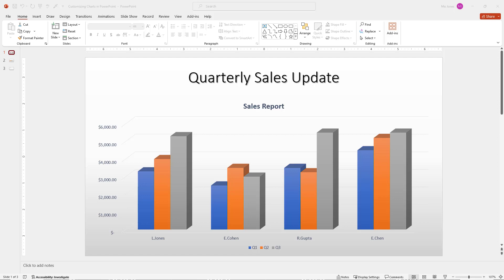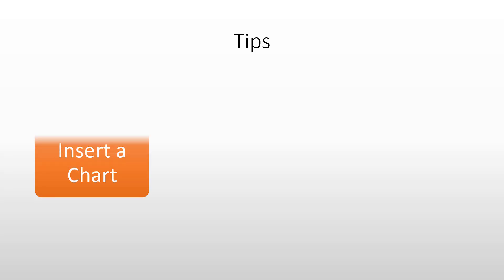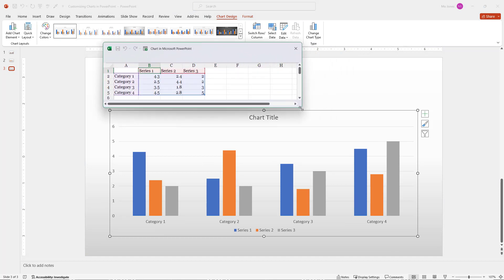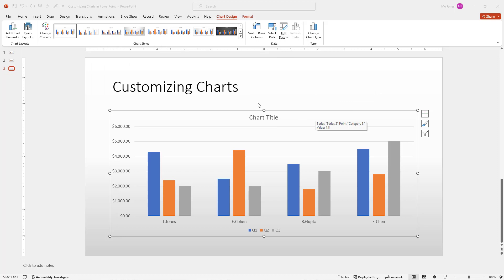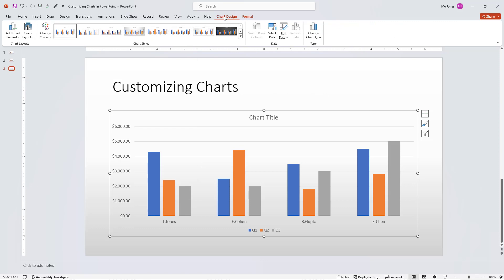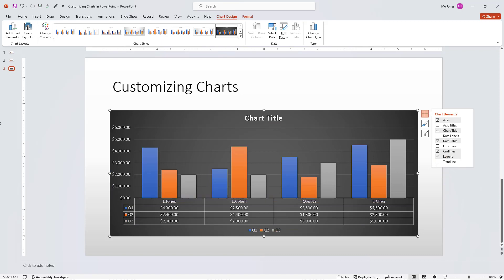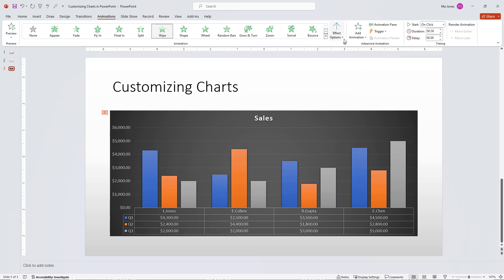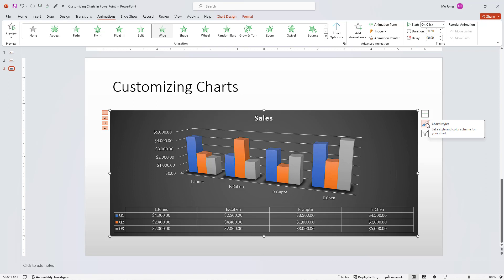Custom Charts in PowerPoint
In this tutorial, we learn how to customize charts to give it a desired look and feel. Dynamically display your chart and wow your audience while presenting.